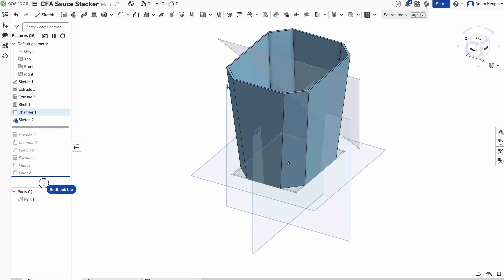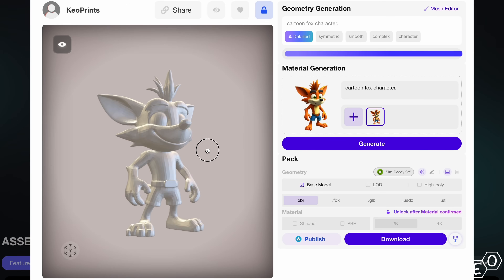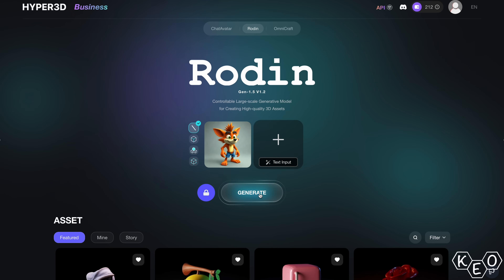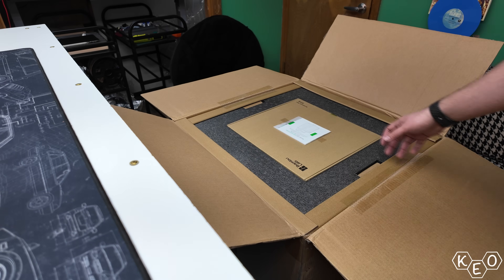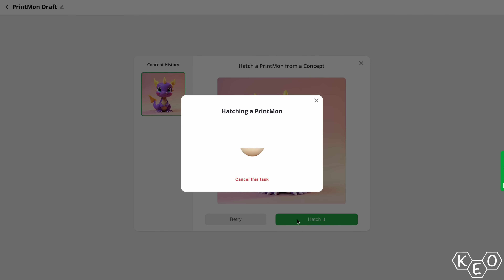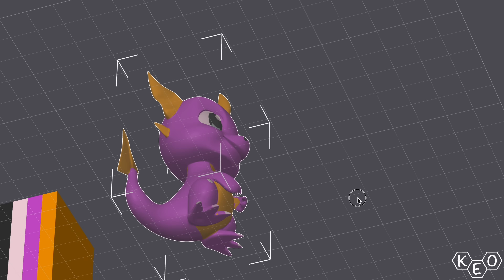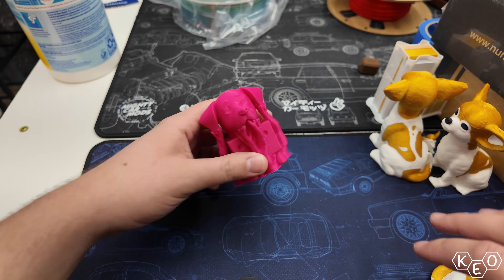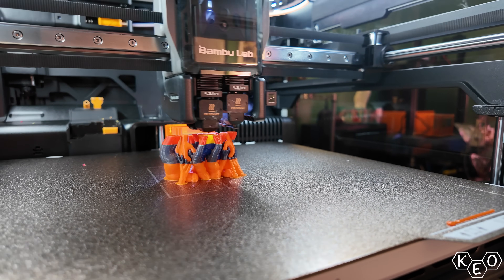Bambu H2D + Rodin AI Models = The Future Is Now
Regarding the contest to win an H2D... it is no longer happening. My apologies friends.

AI generating models instead of learning blender... YA LIKE THAT?!

Here are the the models if you are interested!

KeoPrints.etsy.com

0:00 Intro
1:31 Prints
4:07 H2D Print Mon
6:34 Hyper 3D Rodin
9:33 Dual Nozzle Support Advantage
11:35 Rodin Credits